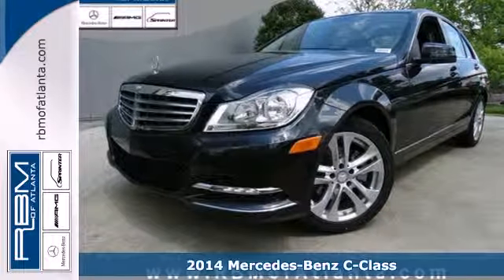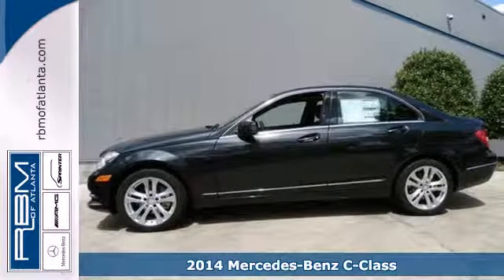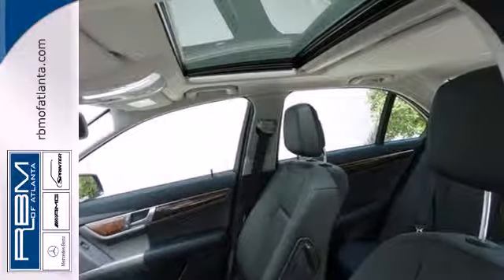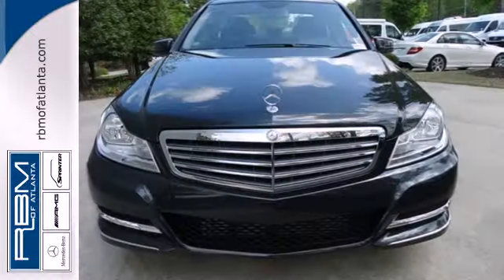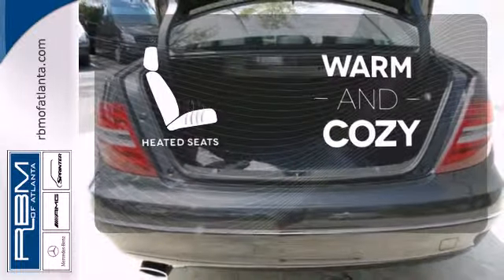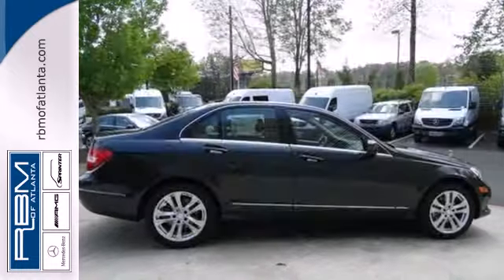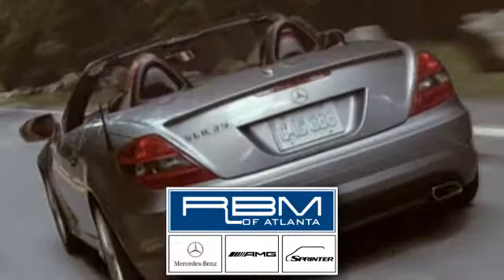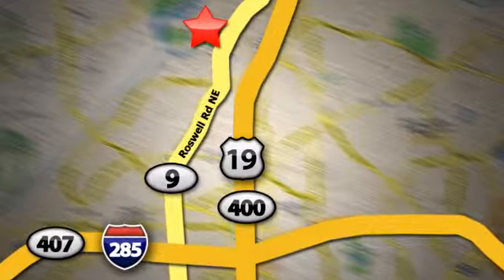2014 Mercedes-Benz C-Class Atlanta GA Marietta, GA M28834 - SOLD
Year: 2014
Make: Mercedes-Benz
Model: C-Class
Trim: C250 Luxury
Engine: 4 Cyl. 1.8 L
Transmission: Automatic
Color: Magnetite Black Metallic
Interior: Black
Stock #: M28834
The 2014 Mercedes-Benz C-Class is a breathtaking example of automotive engineering excellence. With striking aerodynamic curves, and a refined yet athletic look, it demands to be noticed. Offered in Sedan or Coupe form, each has a variety of trim options. Depending on the model and trim you select, there is an assortment of engines available that range from a 1.8-Liter, 201 Horsepower, Turbocharged inline-4, to the mid range 3.5-Liter, Direct Injection V-6 with 302 Horsepower, all the way up to the 451 Horsepower, 6.3-liter Handcrafted AMG V-8. In addition, the C63 AMG receives a new Edition 507 package that increases output to 507 Horsepower for 2014. Seven-speed automatic transmissions with manual-shift mode come paired with all models. Drivetrain options, also dependent on trim and model selected, consist of Rear-wheel drive or 4MATIC all-wheel drive. Standard on all models, are dual-zone climate control, a 5.8-inch color screen with center controller, AM/FM/HD Radio, CD player, auxiliary/USB inputs, 8-way power front seats, rain-sensing wipers, a power sunroof, and mbrace2 telematics. Plus for 2014, split-folding rear seats are also standard. The Coupe offers precision driving with paddle shifters, and a view of the heavens for all with the breathtaking panorama roof. Available package options are offered for the C-Class as well. The Premium Package has heated front seats, a 14-way power driver seat, and a harman/kardon surround-sound system. The Multimedia Package comes with a rear view camera, COMAND navigation system with 7-inch color screen, and voice control for na

Address:
7640 Roswell Rd